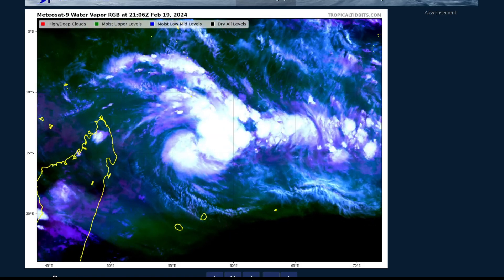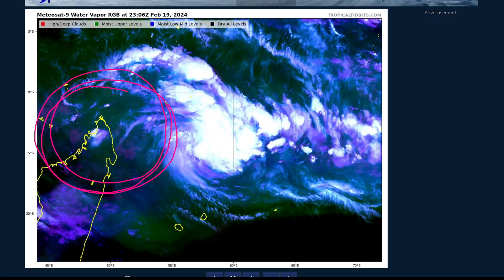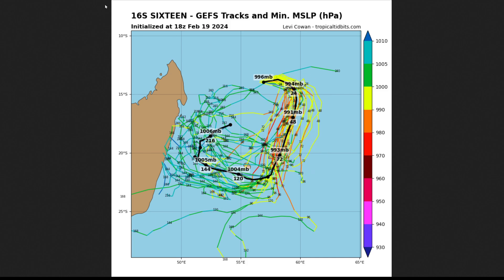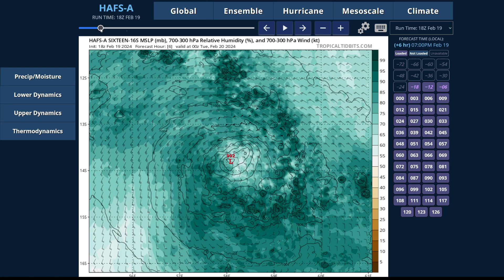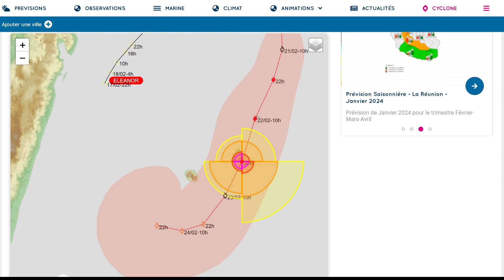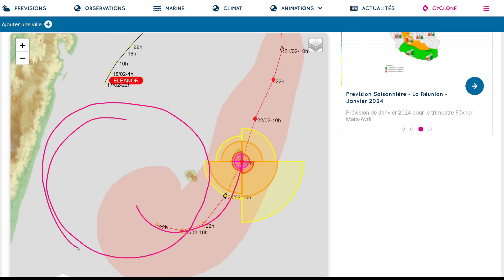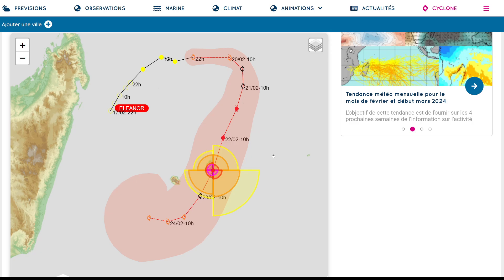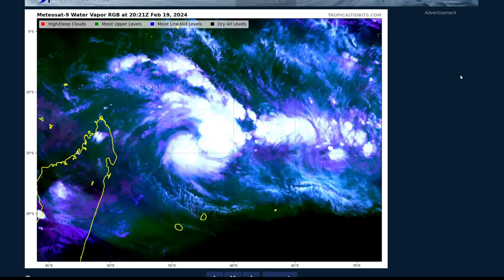Tropical Cyclone Eleanor Intensifying; Significant Cyclone Threat for Mauritius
TIMESTAMPS:
00:00 - Tropical Storm Eleanor
14:35 - Ex-Lincoln

The Global Tropical Overview is primarily meant to give a big-picture view of the tropics in any given day. These are not intended to give local information, for the best local information, it is highly recommended that you consult local emergency management, and your local weather office. In some videos, personal analysis of systems may be expressed. I have no association with any official agency.